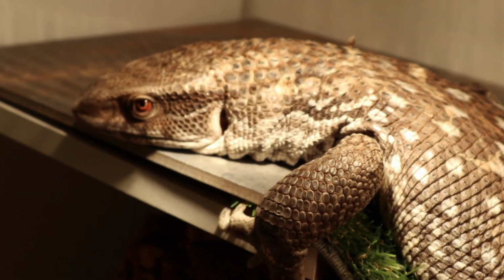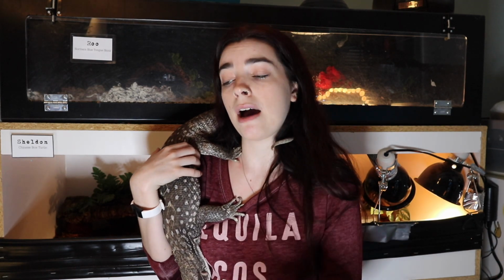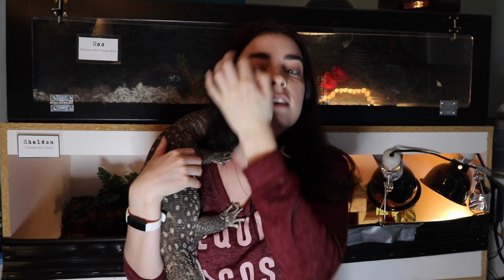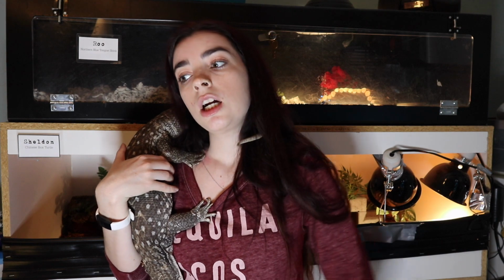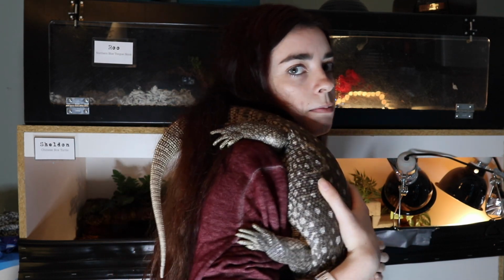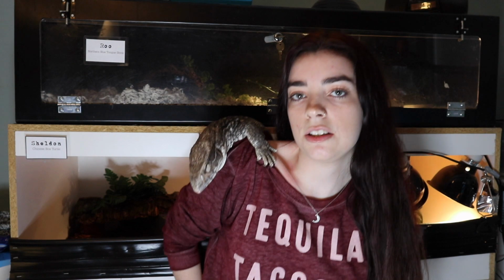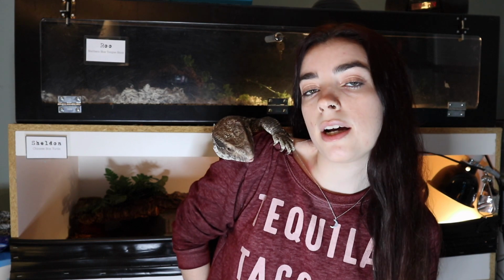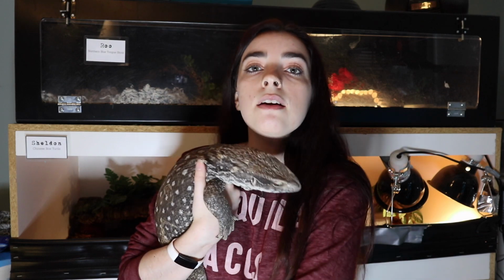Do Savannah Monitors Make Good Pets?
Hello everyone! Today I decided to share my opinion on if savannah monitors make good pets. This is my opinion based on owning my Savannah monitor for 5 years.